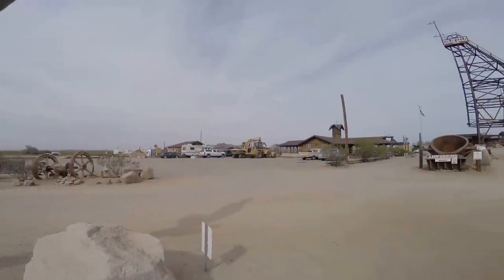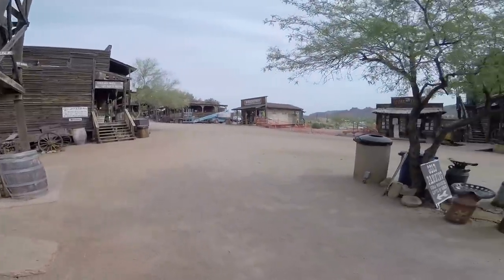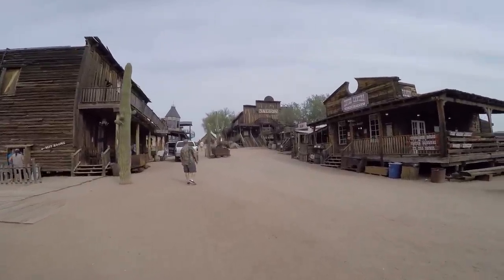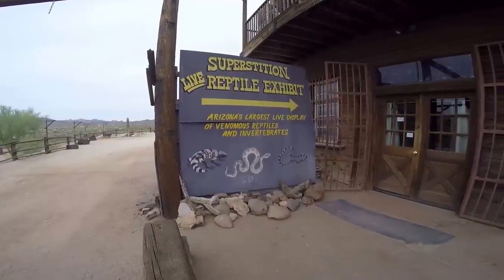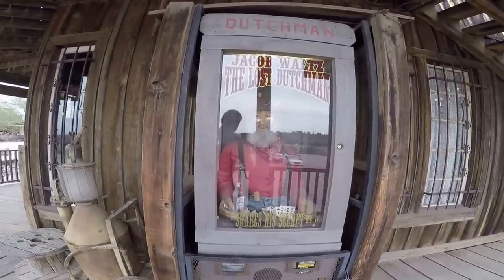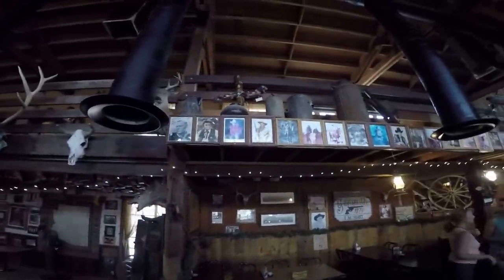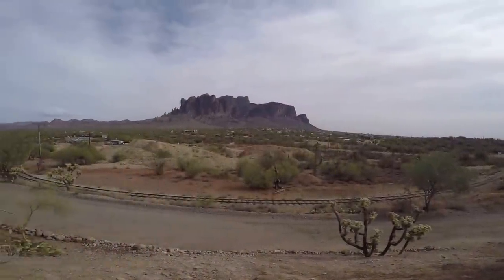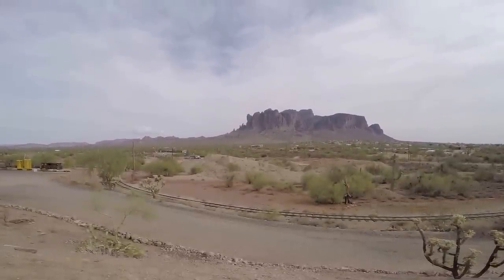RV Life Living Full Time S4 E17 Goldfield Ghost Town and Mine, Superstition Mountains, Pan for Gold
Kim and Darrell take the family to Goldfield Ghost Town and Mine outside of Apache Junction.  This place is great for family time and just walking around at your own pace and step back in time. Lots of things to see

You must have permission from Rv Adventure Tv to use any of these videos in any way.